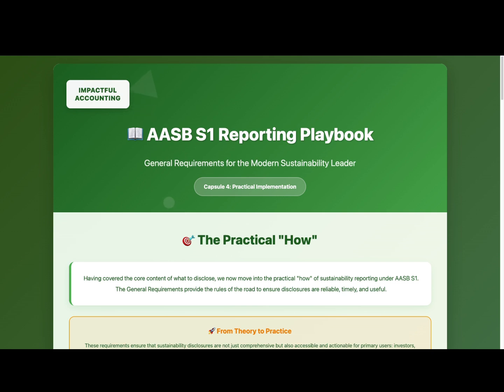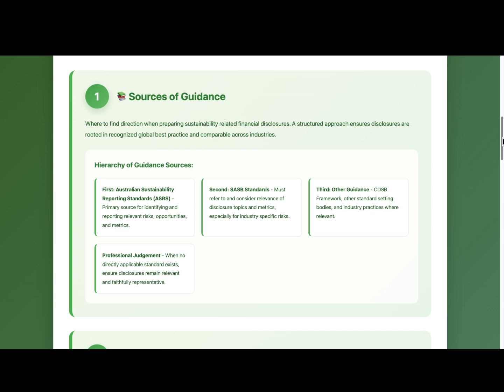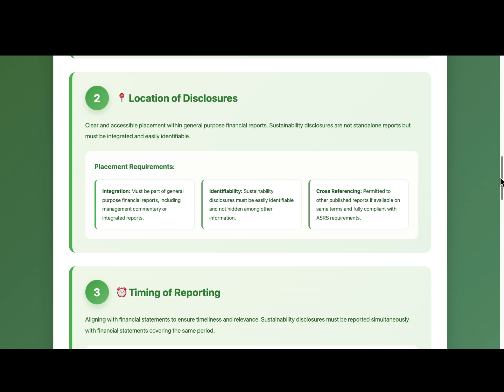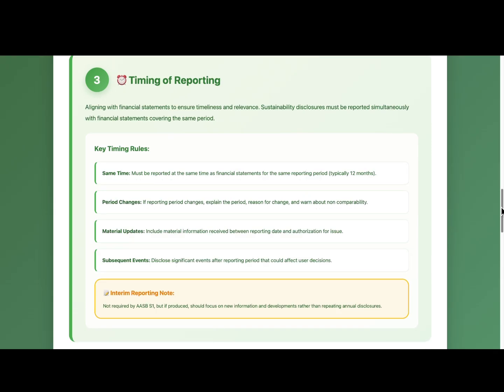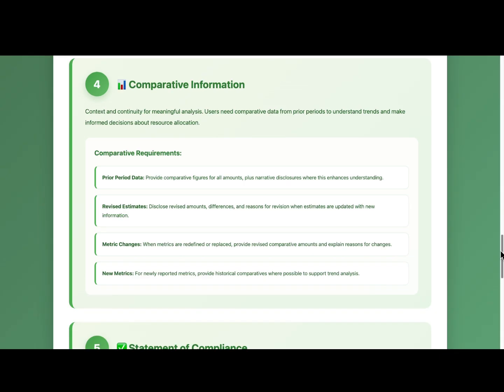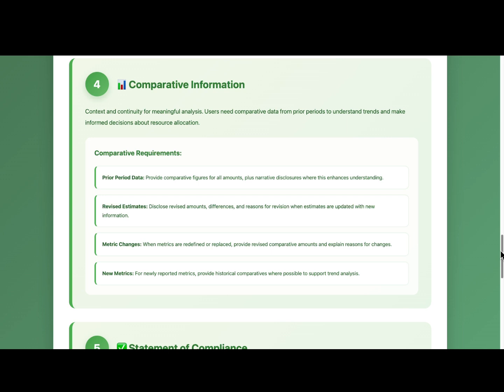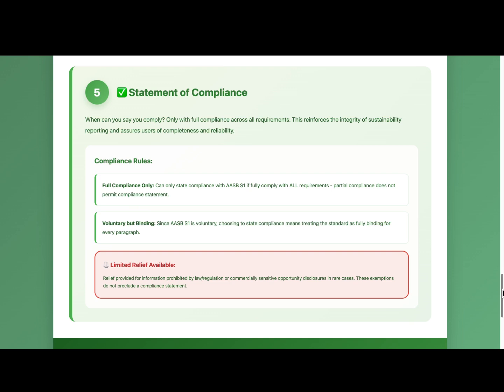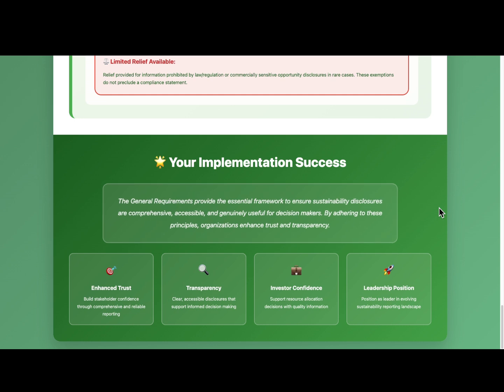AASB S1 Capsule 4: Metrics & Targets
Dive into AASB S1 Capsule 4: Metrics & Targets! In this essential video, we break down how to select, calculate, and disclose meaningful metrics and targets for sustainability reporting. Discover the key requirements for measuring ESG performance, tracking progress on sustainability goals, and aligning your disclosures with global best practices. Learn to navigate data quality challenges, materiality decisions, and effective communication of results. This capsule is a must-watch for accounting professionals, sustainability leads, and anyone responsible for transparent, actionable reporting under AASB S1. Master metrics, set ambitious targets, and boost your organisation’s sustainability credibility!